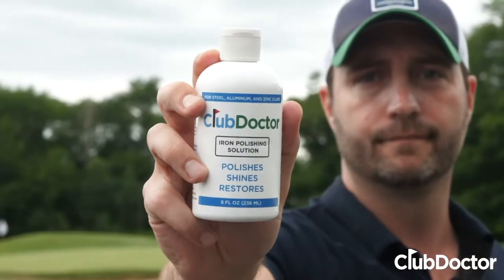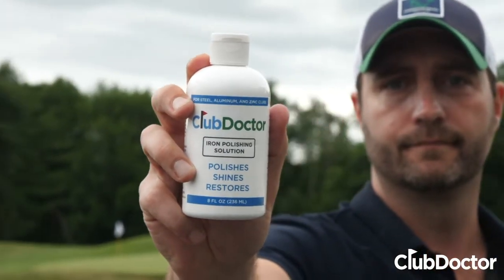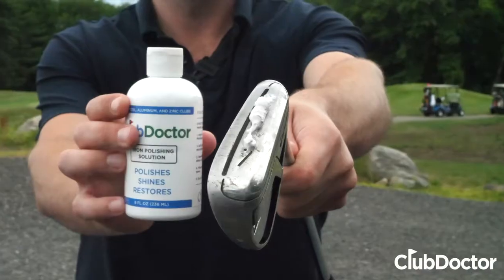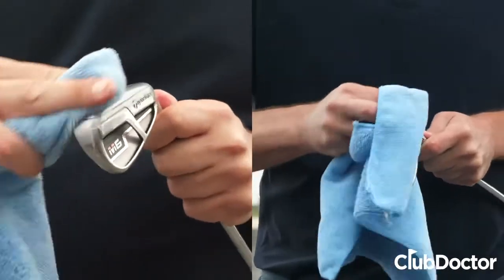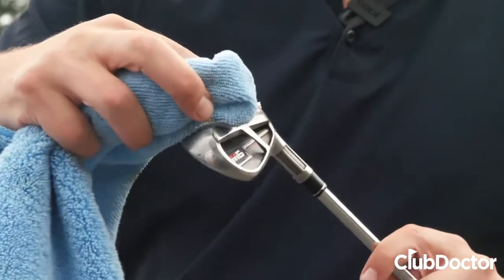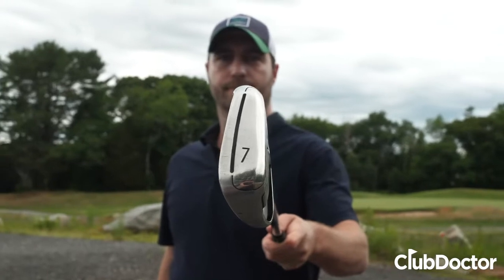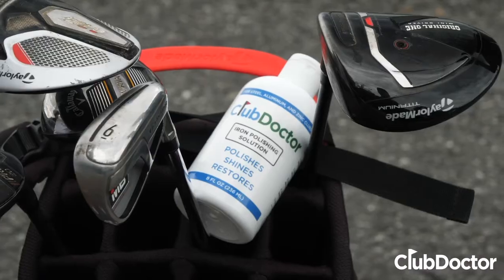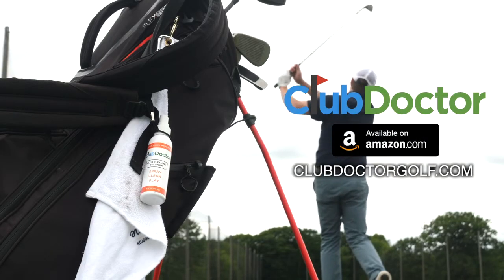Club Doctor - Iron Polishing Solution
Shop at ClubDoctorGolf.com